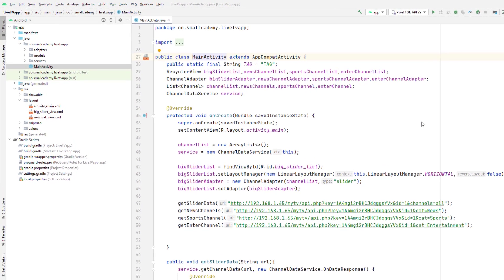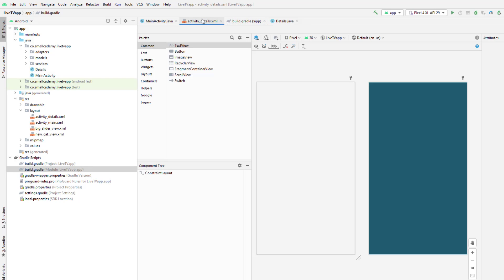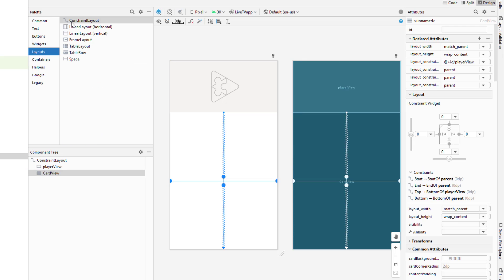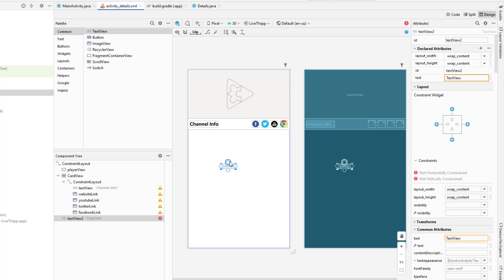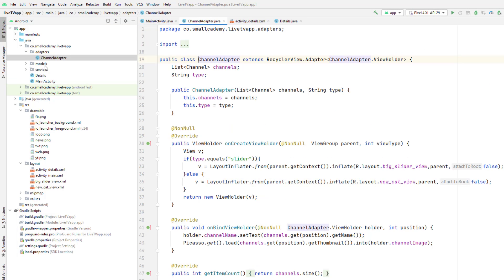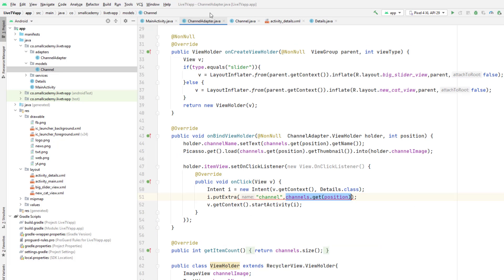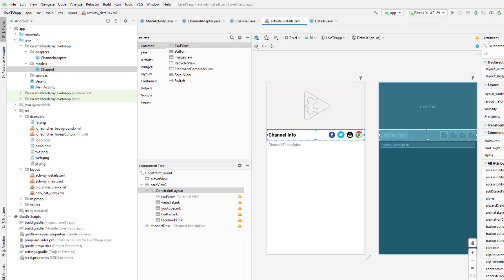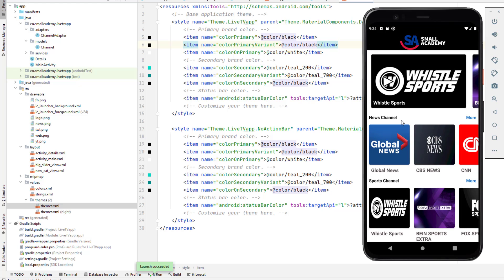Building Live TV Streaming App with PHP Backend |Part -9| Channel Details Page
Welcome to Part 9 of the Live Tv streaming android app development series. in this part, We will implement the channel details page. We will fetch the data such as the channel description and display it on the channel page.